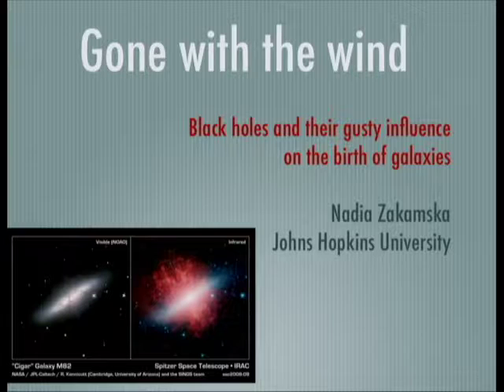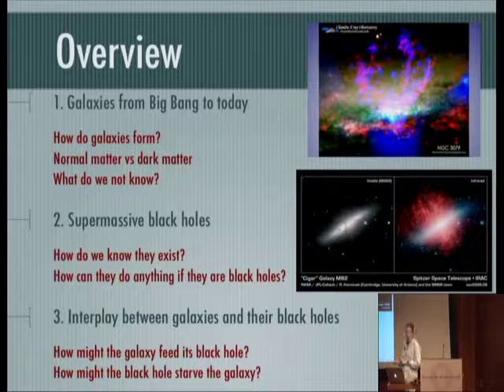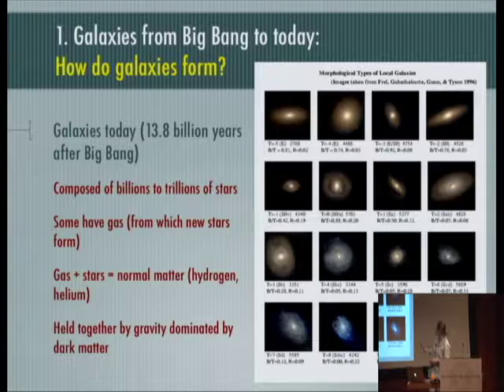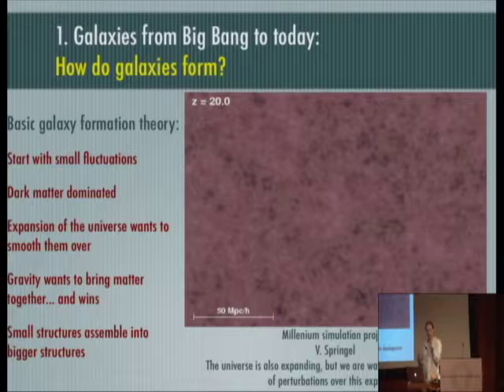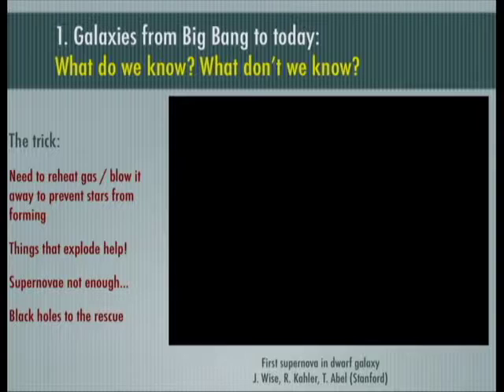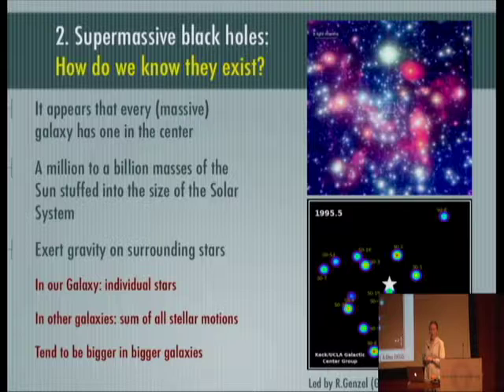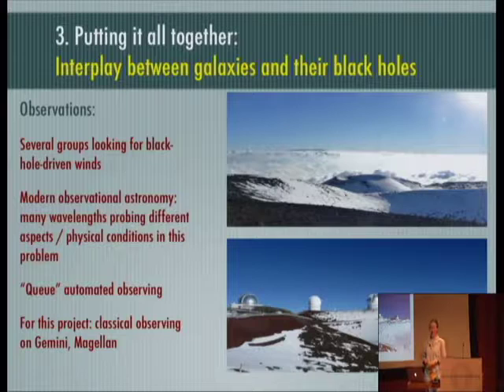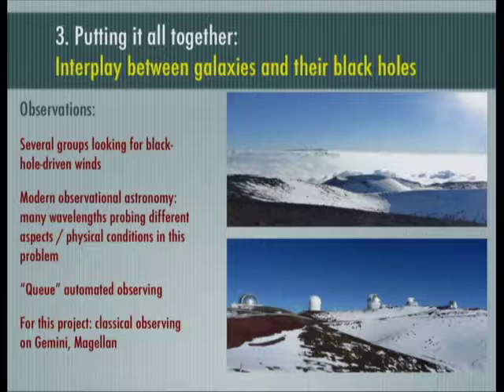Gone with the Wind: Black Holes and their Gusty Influence on the Birth of Galaxies - Nadia Zakamska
Nadia Zakamska
Assistant Professor, Johns Hopkins University
Galaxies are the visible building blocks of the Universe, astrophysical laboratories that have ­profoundly informed our knowledge of cosmology and nature. Black holes—once a bizarre ­mathematical ­consequence of Einstein’s relativity theory—are now ­mainstream astronomy, thanks to studies of the ­centers of nearby galaxies in which these exotic objects are ­routinely found. Galaxies and black holes form together under the influence of gravity until the powerful winds fueled by black holes snuff out the candle of star formation. In this lecture, Nadia Zakamska, Assistant Professor at Johns Hopkins University and former Member in the School of Natural Sciences, gives a ­comprehensive ­description of galaxy formation and shares insight into the complex ­interrelationship between ­supermassive black holes and their host galaxies.